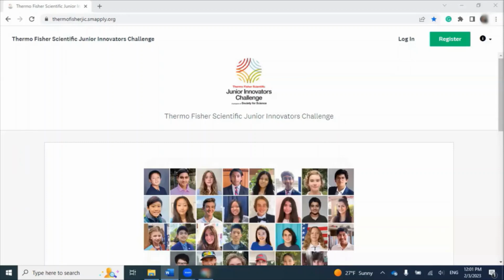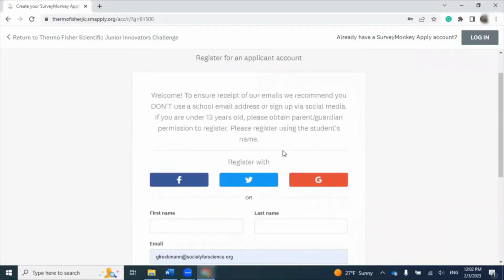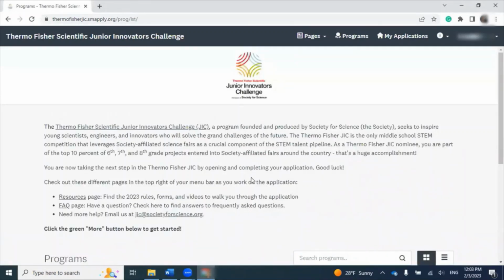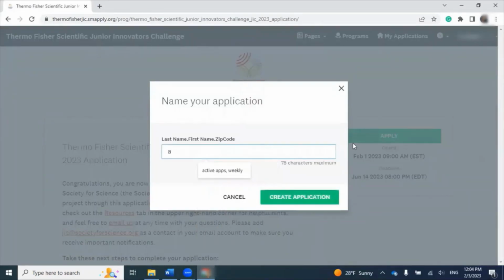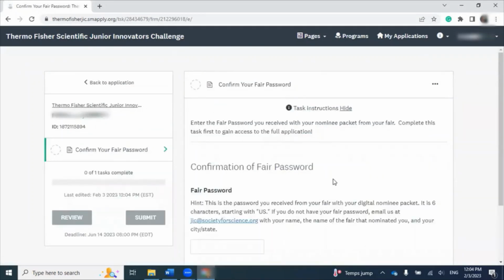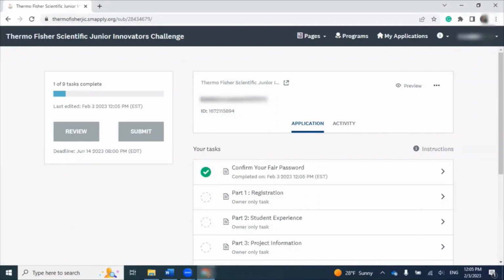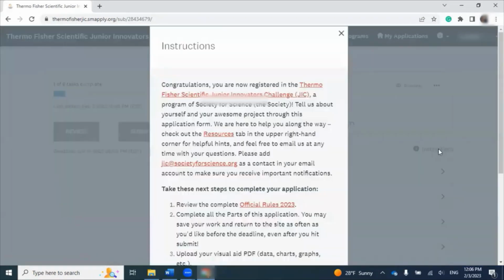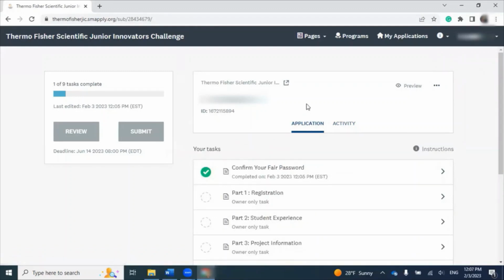2023 Application Walkthrough: Introduction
This video provides an introduction of the 2023 Thermo Fisher Scientific Junior Innovators Challenge Application.